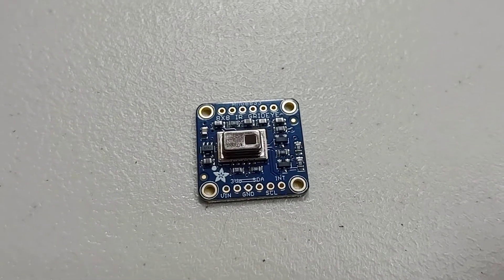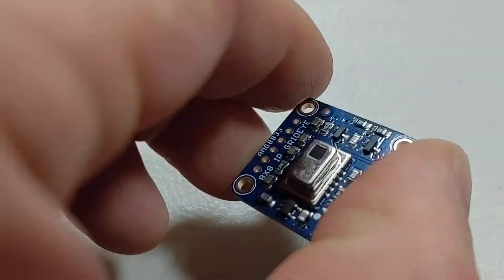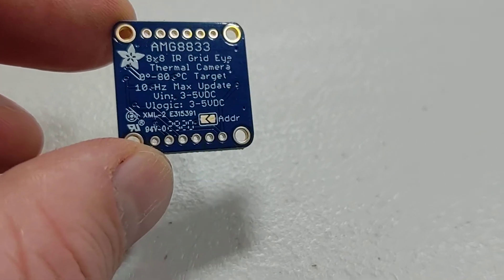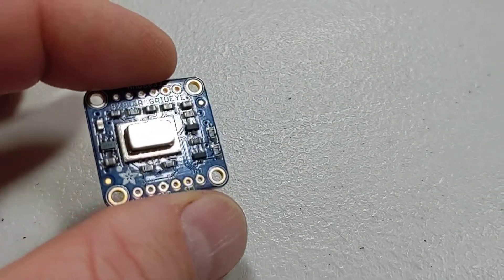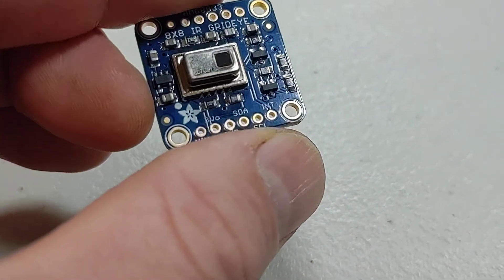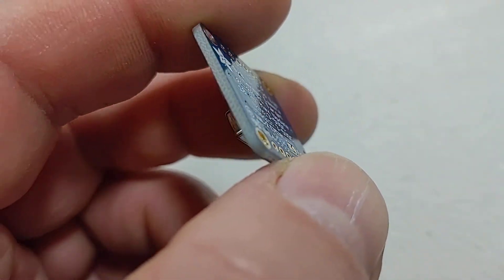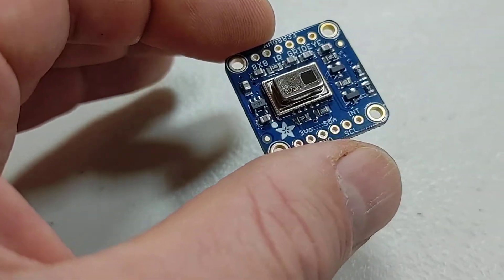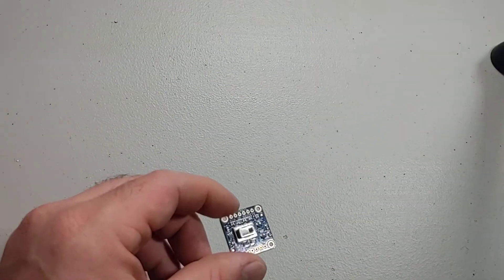Adafruit Thermal Camera - AMG 8833